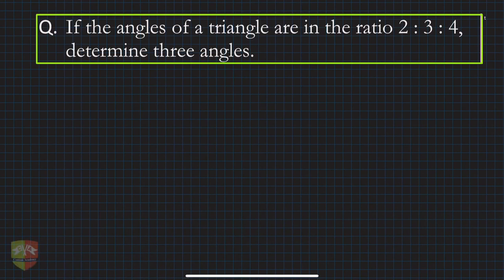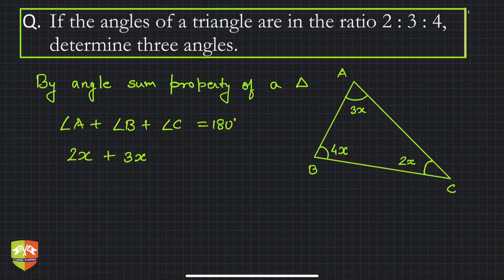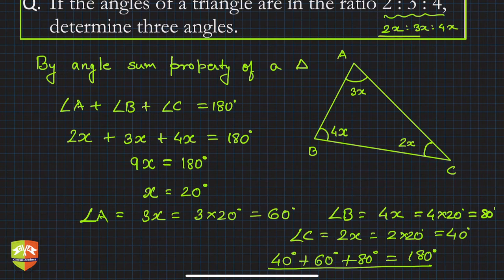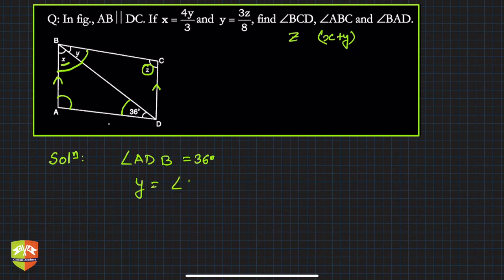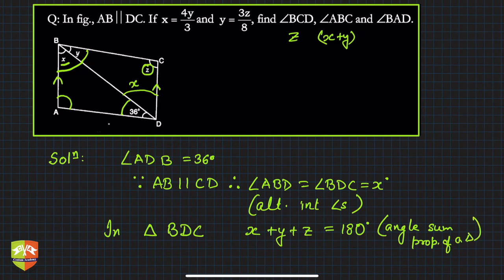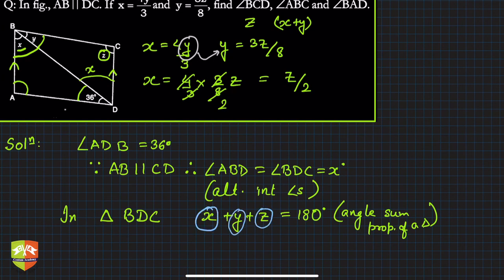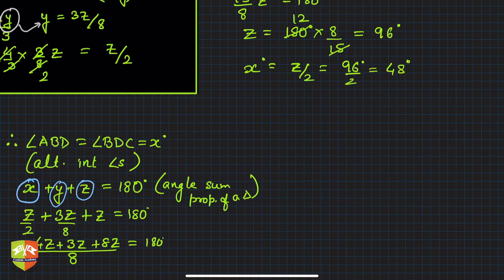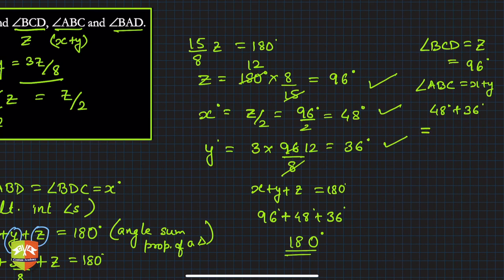[GEOMETRY] Triangles & Its Angles 08 : Solved Example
Chapter Name: Triangles and Its Angles
Topic: Solved Example
Grade: IX
Author: Tushar Sinha

Solved Example on Angle Sum Property of a triangle.

1. If the angles of a triangle are in the ratio 2 : 3 : 4, determine three angles.

2. Figure based question